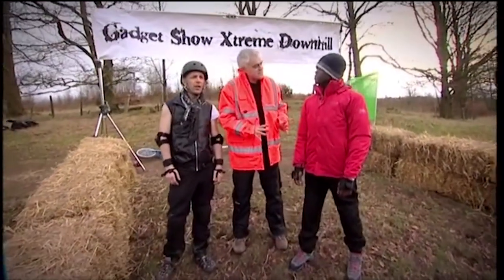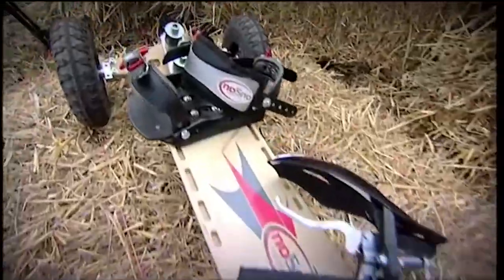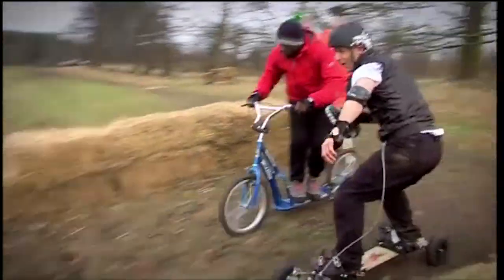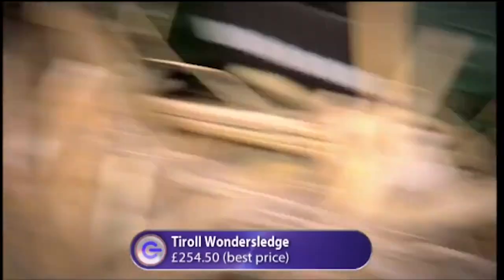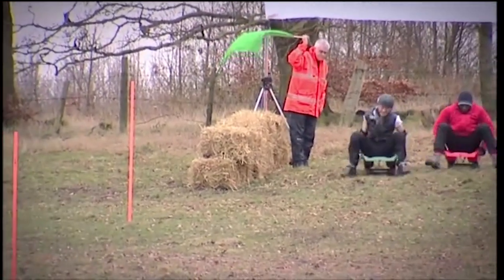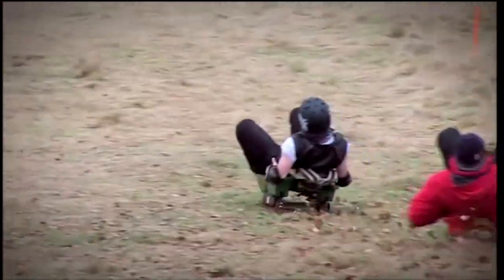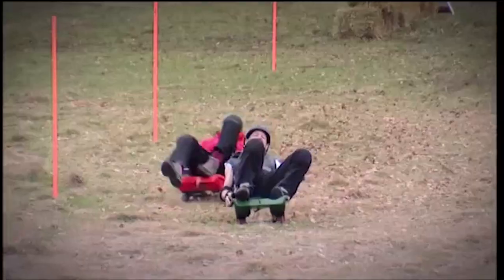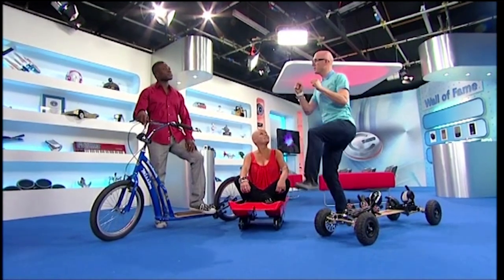Personal Transport Devices - The Gadget Show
The guys test out some more unusual travel gadgets.